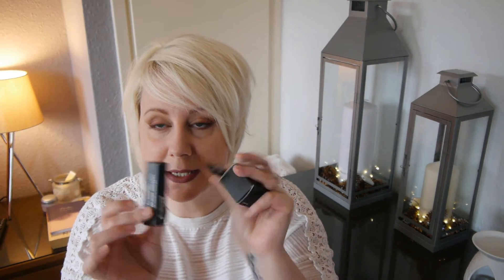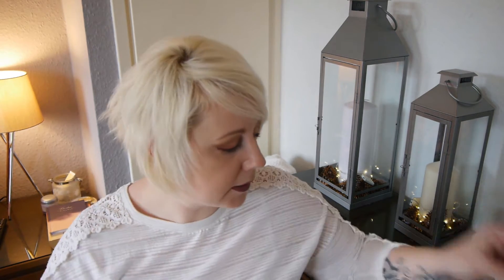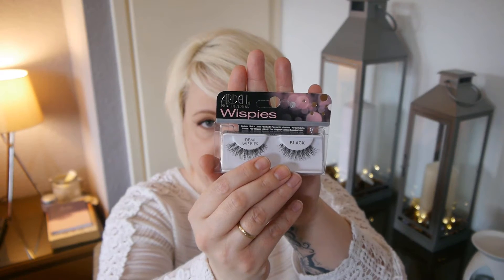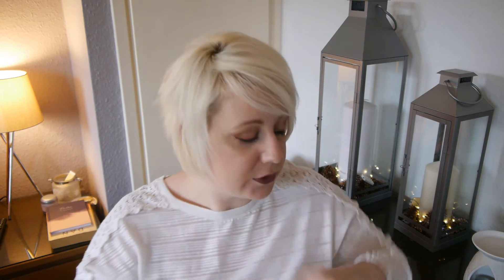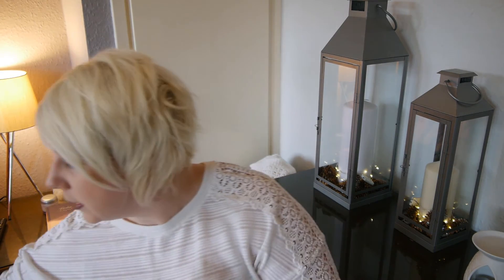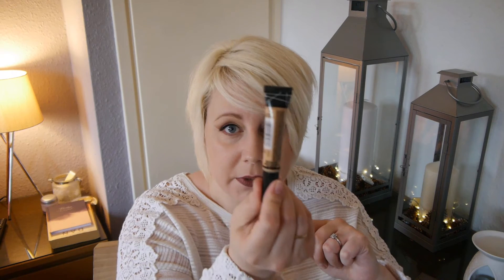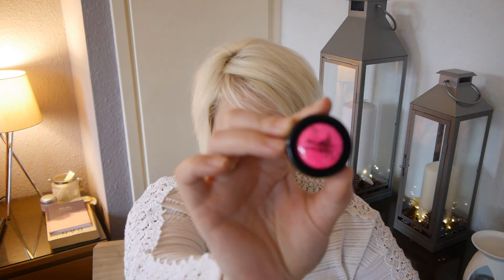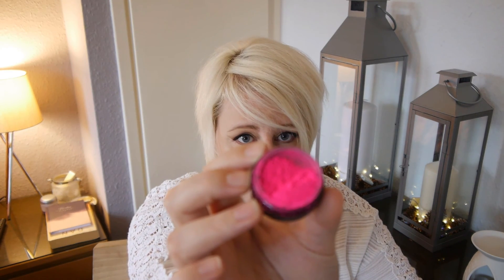Beauty Haul, Mac, Dior and More!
My latest beauty buys.  I has a pretty long wish list this month, so I decided to treat myself.  All products featured were purchased by me and the video is not sponsored in any way.

Products mentioned:
Mac Crème Cup Lipstick
Mac Paint Pot in Soft Ocre
Mac Prep and Prime (sample)
L.A girl Pro Concealer
Zoeva En Taupe Palette
Red cherry lashes and Ardell Demi Wispies: falseeyelashes.co.uk
Stargazer Powder in Neon pink and Stargazer Glitter Primer
Collection 2000 metallic liner
Cosmetic Grade Glycerine